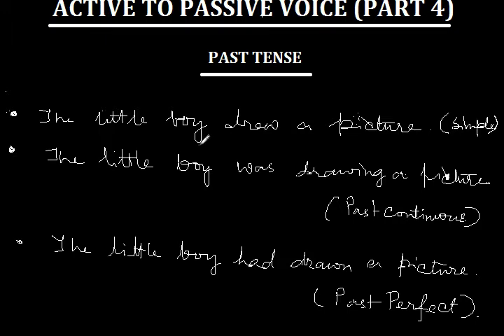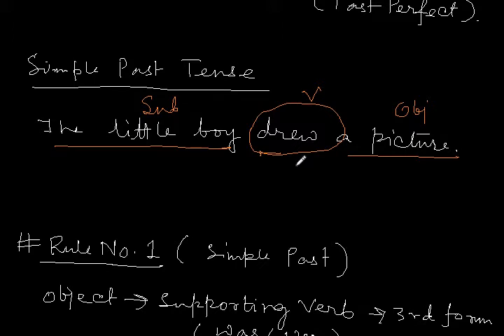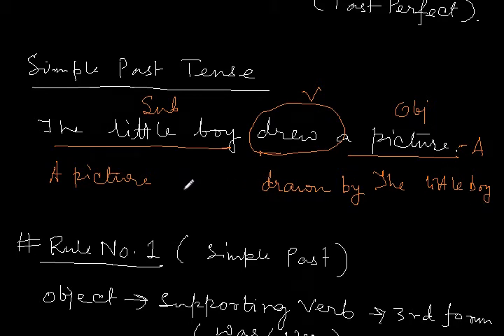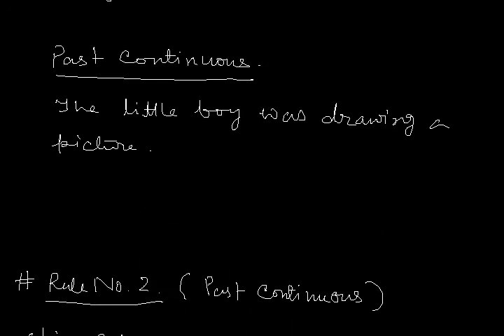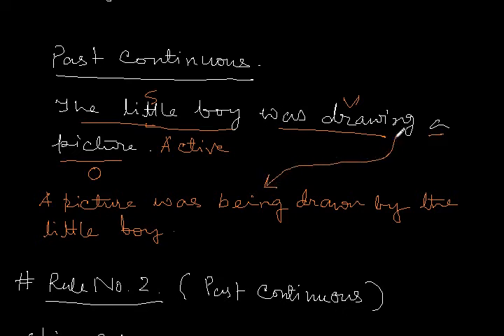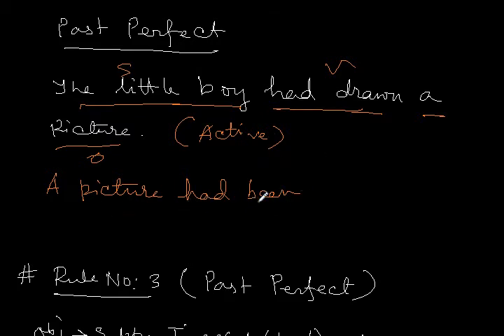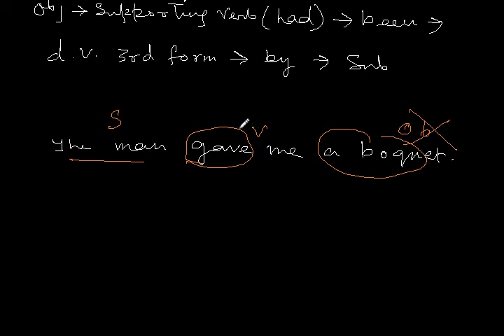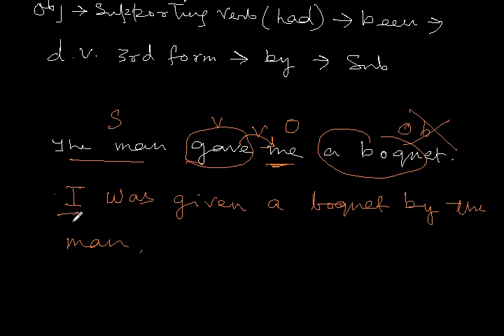Active and Passive voice | Part - 4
In this video, we are going to learn how to change a sentence from active voice to passive voice in Past tense.